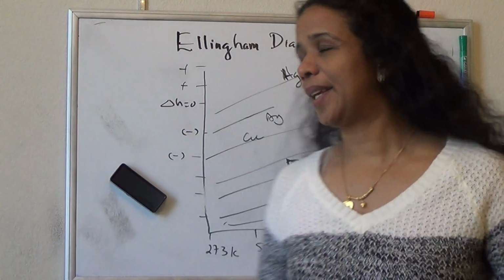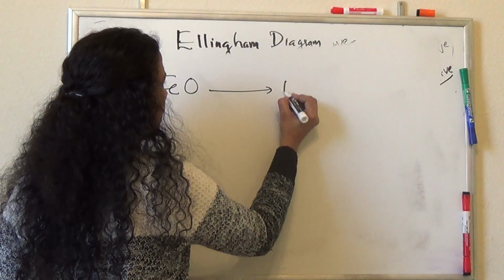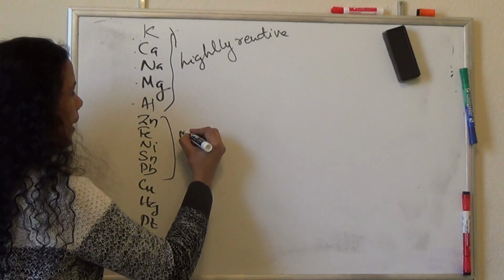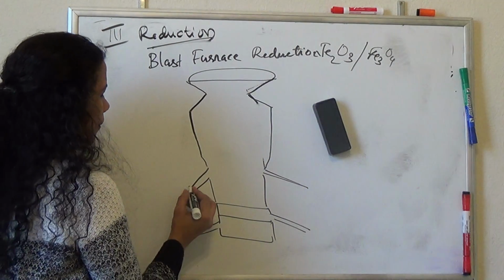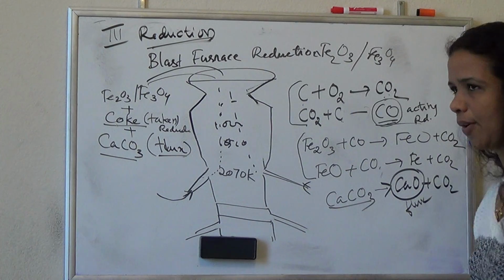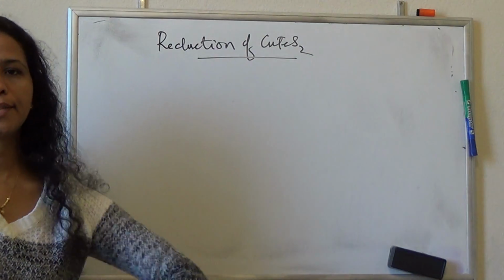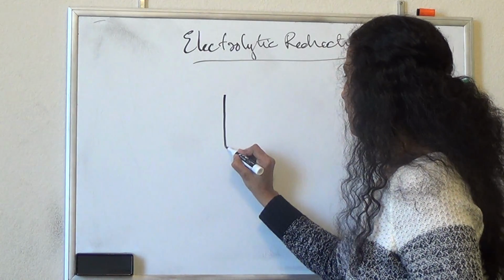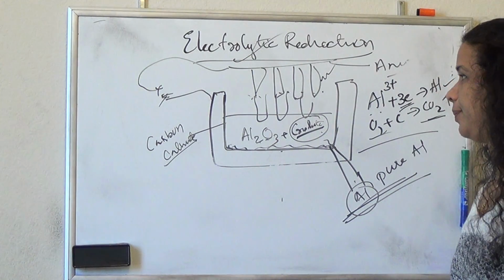Extraction of metal - Metallurgy part - 3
Helpful for 11and 12  chemistry students from all syllabus.